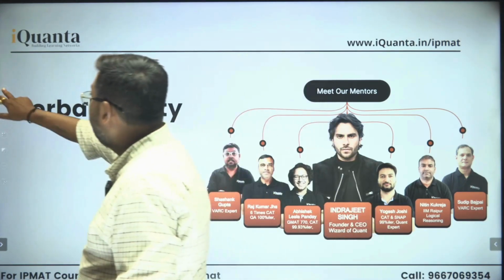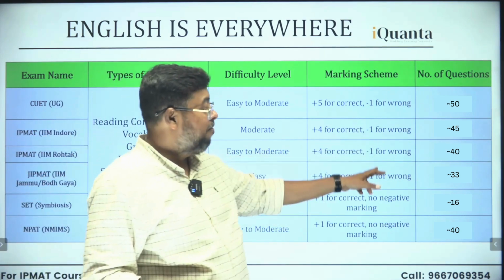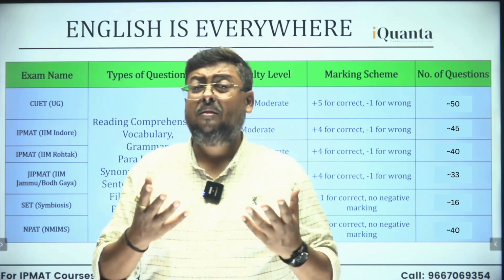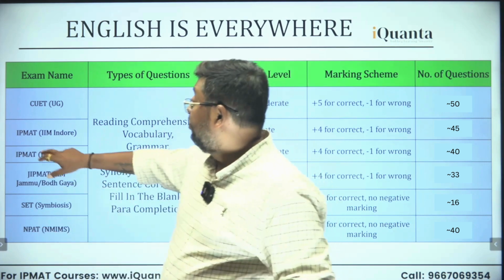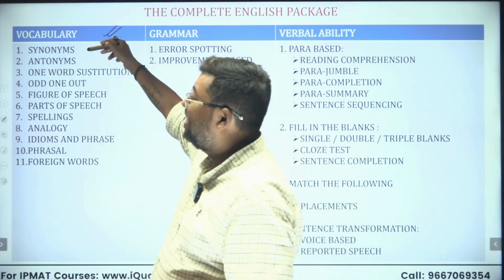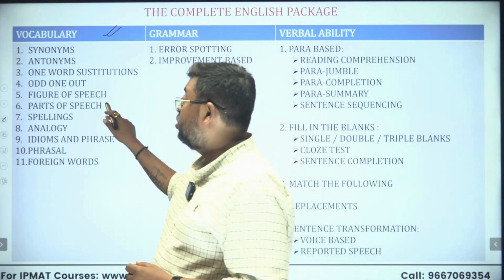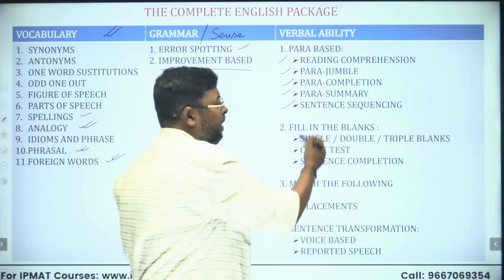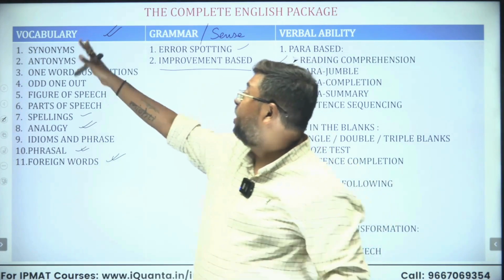How to prepare for IPMAT Verbal Ability?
Preparing for the IPMAT Verbal Ability section? This video breaks down everything you need to ace the verbal portion of the IIM Indore IPMAT exam, including grammar, reading comprehension, vocabulary, and para jumbles.

🔹 What’s Covered:

IPMAT Verbal syllabus & pattern
Best books & resources
Daily study routine
Reading comprehension tips
Vocabulary building hacks
Grammar rules you must know

🎯 Whether you're just starting out or aiming to improve your mock scores, this video will help you build a solid verbal prep strategy for IPMAT 2025 and beyond!